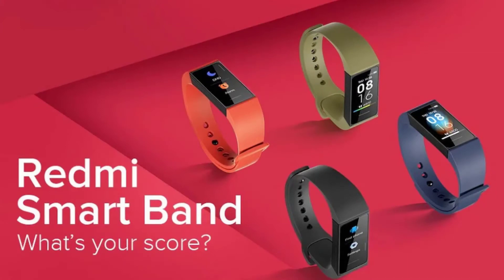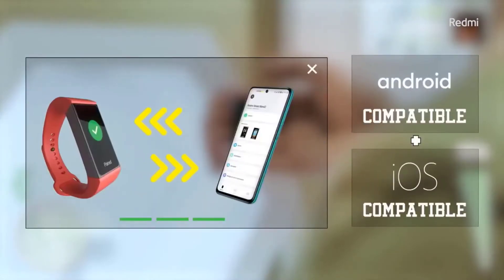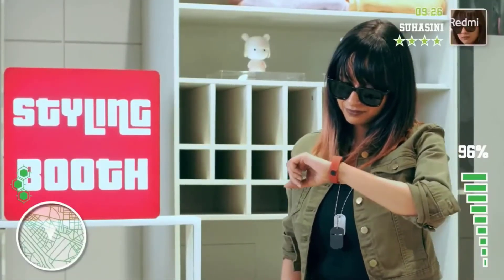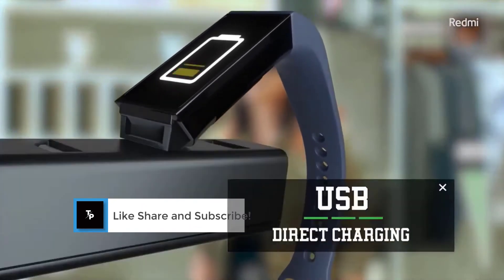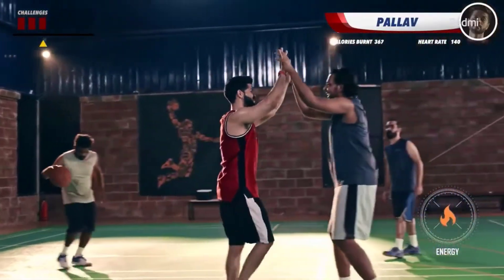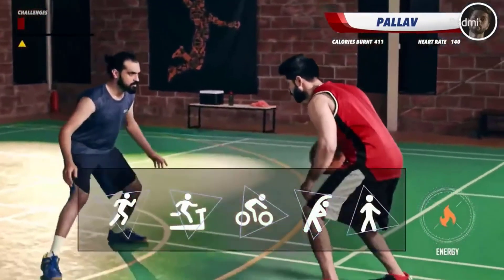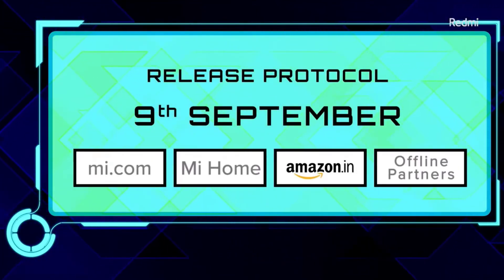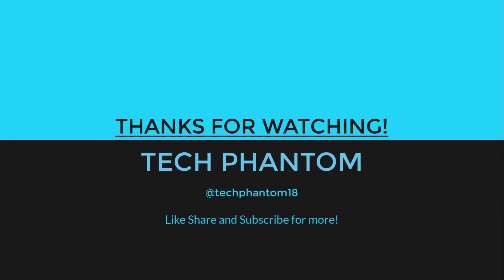Redmi Smart Band @ Rs.1600 Is it worth with detailed specs ? ( INDIAN VARIANT)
Check out if the Redmi Smart band is worth or not? detailed specs!

is it better than Mi Band4?